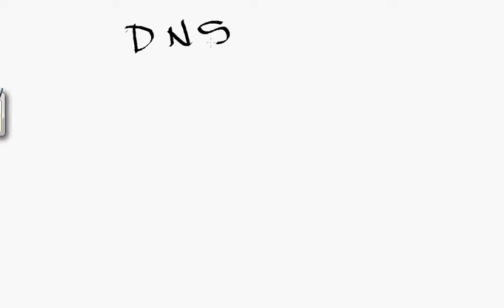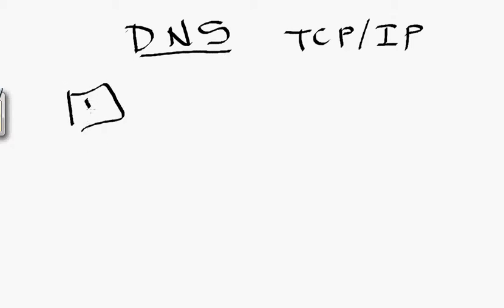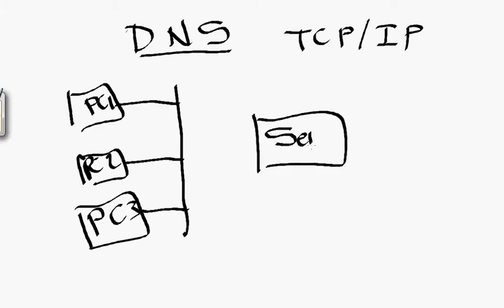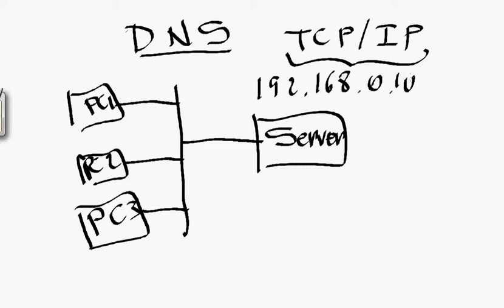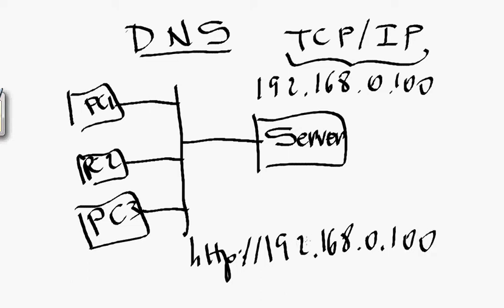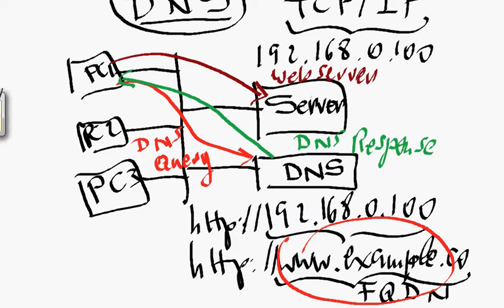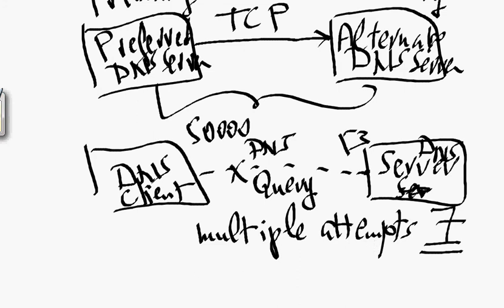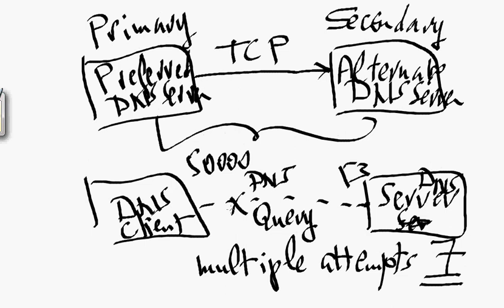DNS Protocol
Basic description of the DNS protocol and the interaction between a DNS client and a local DNS server and between a primary DNS server and a secondary DNS server.